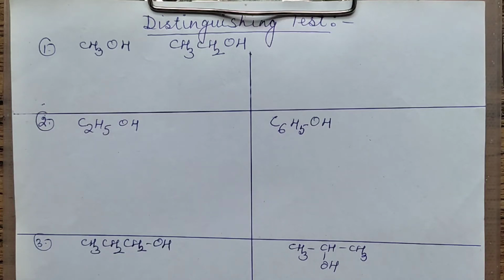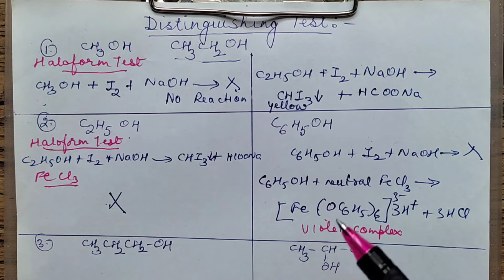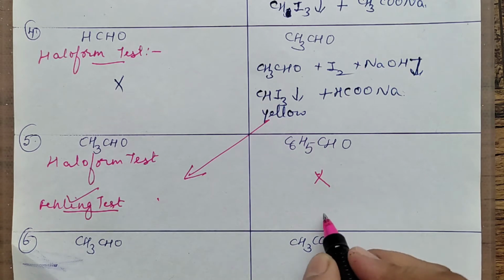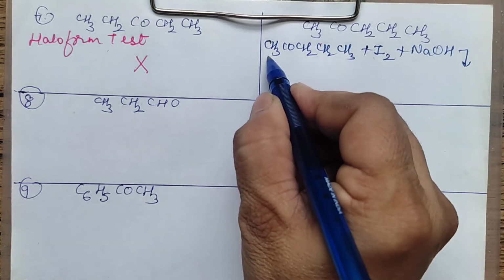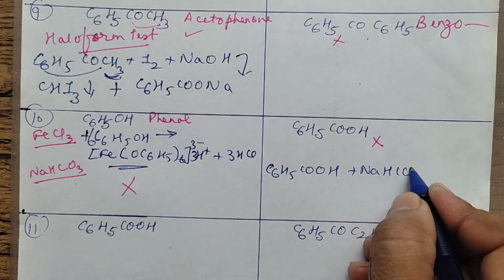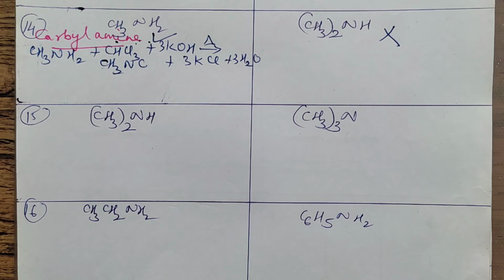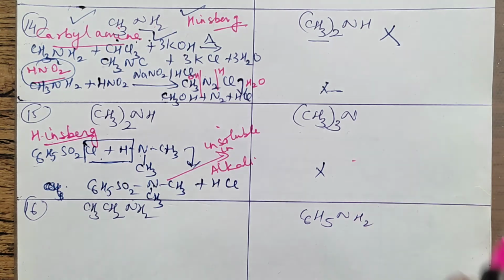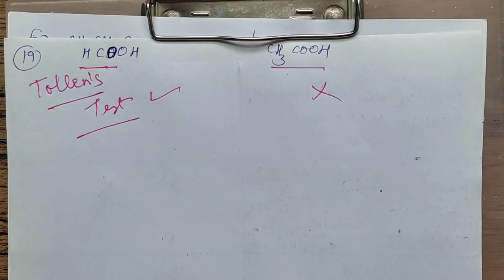Distinguish between Test of Organic Chemistry.